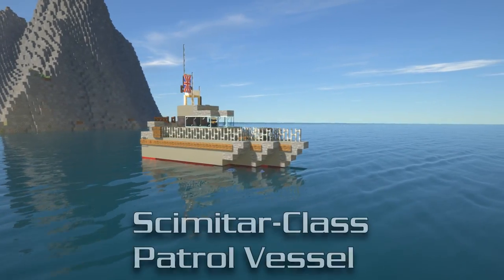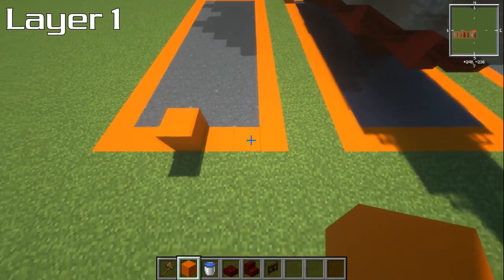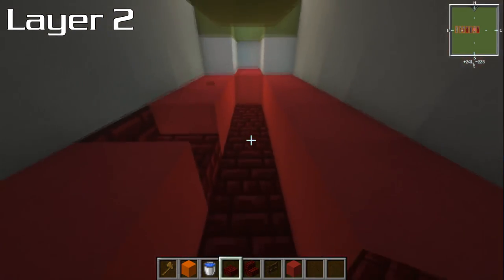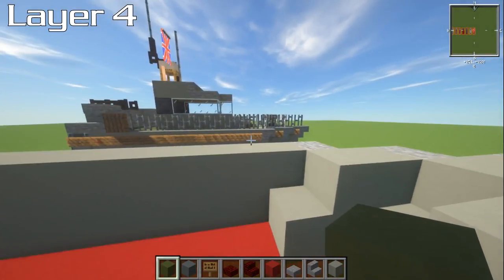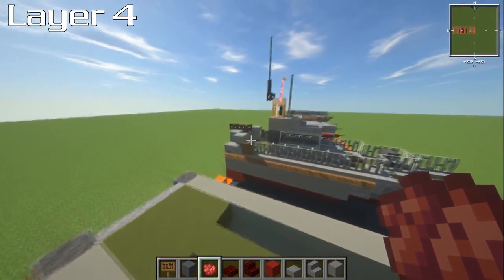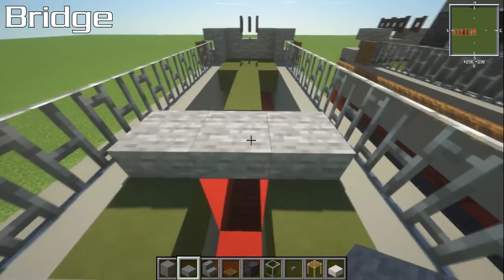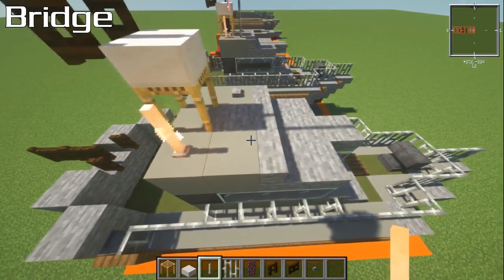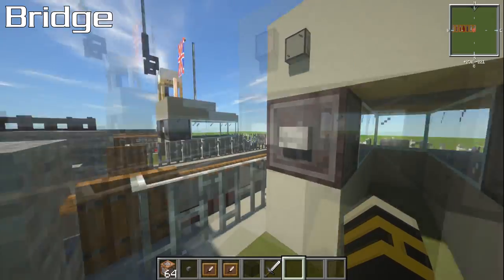🚢 Minecraft Tutorial: How to Make a Patrol Ship (Scimitar-Class) [Royal Navy]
In this video I should you how to build a scimitar-class patrol vessel used by the British Royal Navy.

📖 CHAPTERS
00:00 Introduction
02:38 Layer 1
03:47 Layer 2
05:57 Layer 3
06:49 Layer 4
11:41 Hull Details
13:42 Bridge

🎮 GAME INFORMATION
Game - Minecraft
Version - 1.16.1